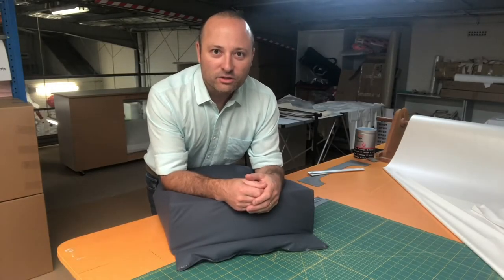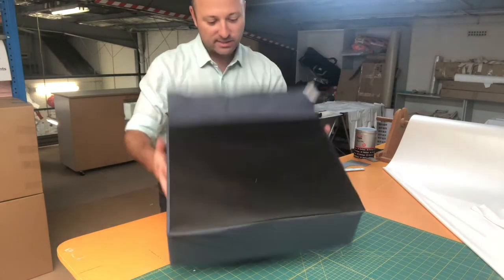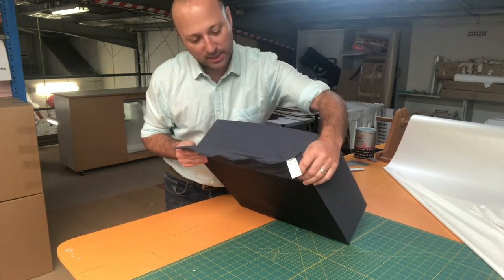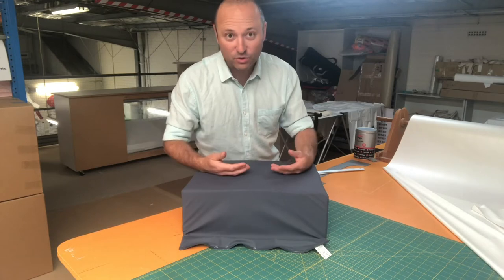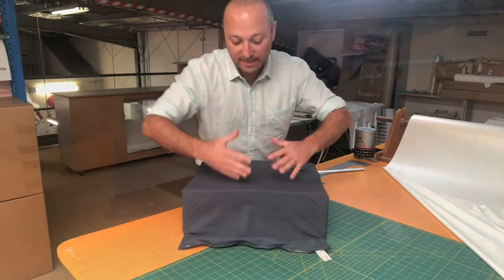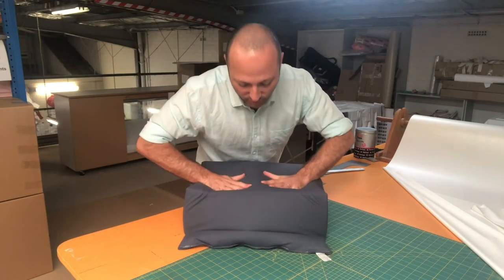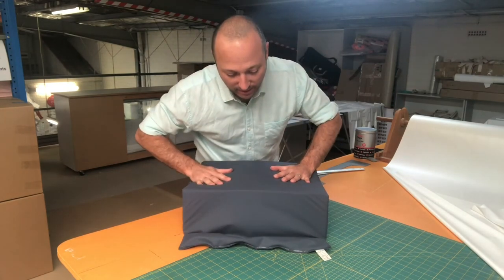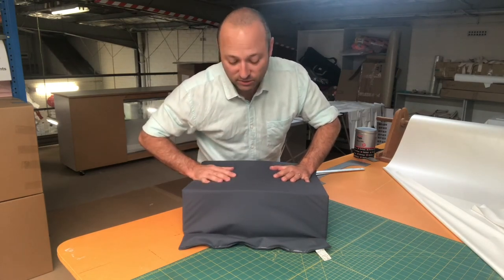Flap on Heat Sealed Products - Summary Video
Pelican Manufacturing was established in 1987 to provide selected pressure care items for geriatric patients in nursing homes and hospitals. Since then Pelican have grown and developed into Australia's premier nursing goods supplier, offering a wide and thorough range of products covering manual handling, pressure care, hoist slings, theatre & post operative care, patient dignity, aids to daily living, restraints, safety items and physiotherapy items. to view more about us, to see all of our products and to get in contact.

Pelican Manufacturing was established in 1987 to provide selected pressure care items for geriatric patients in nursing homes and hospitals. Pelican is a family owned, specialised sewing company.